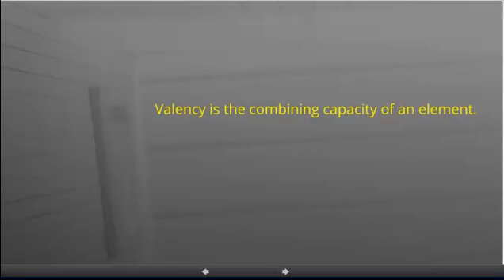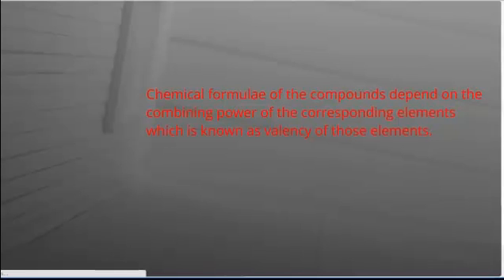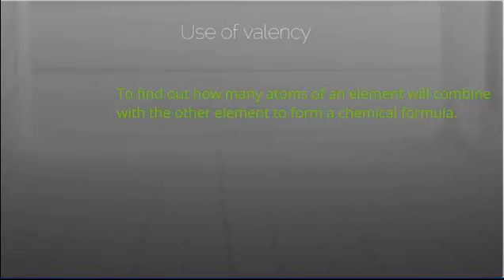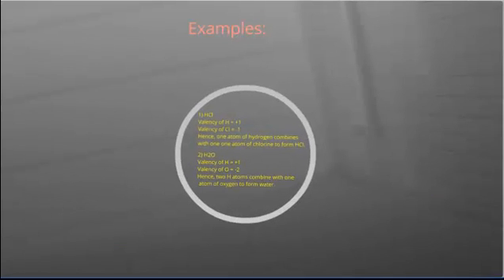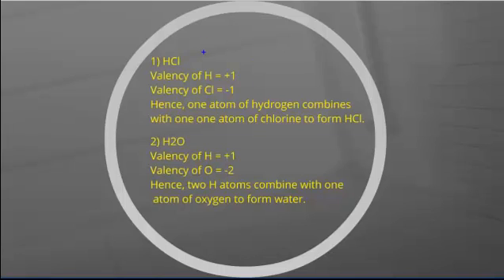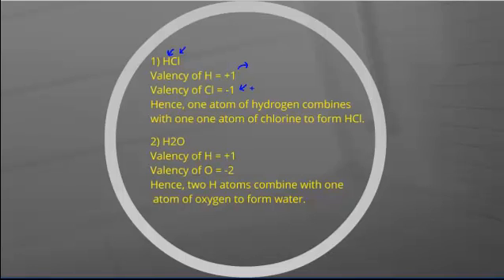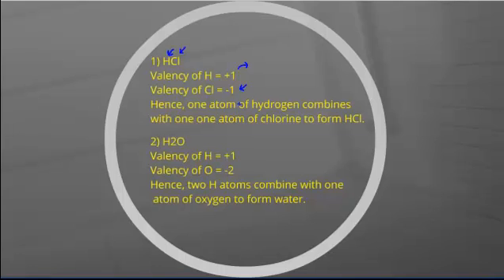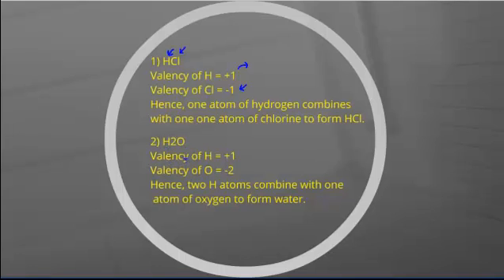Valency and its uses NCERT Class IX Chemistry Notes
Valency is the combining capacity of an element. It can be used to find out how many atoms of an element will combine with the other element to form a chemical formula. For example, hydrogen has a valency + I and chlorine has a valency —1, so one atom of hydrogen combines with one atom of chlorine to form hydrochloric acid HCl).